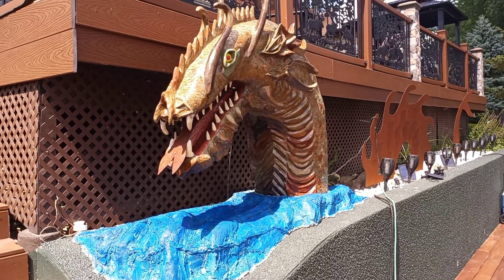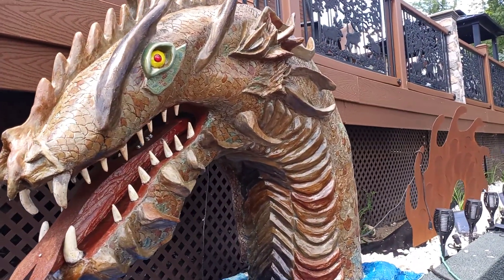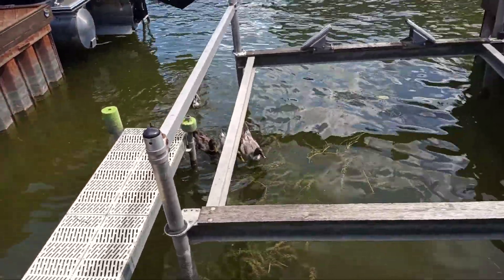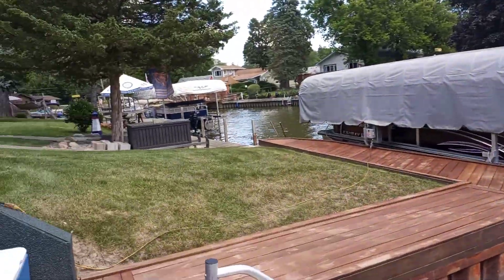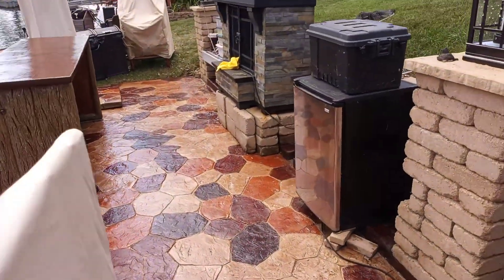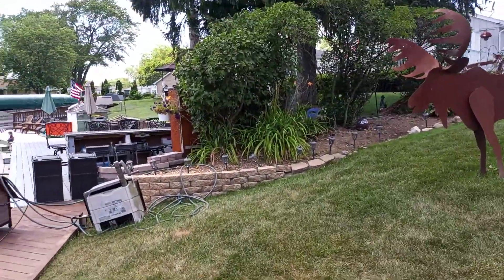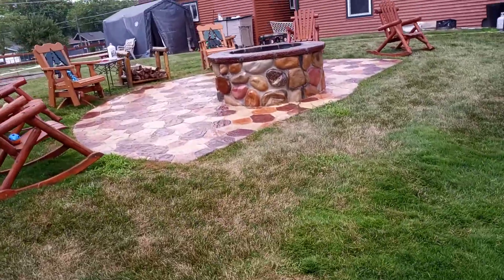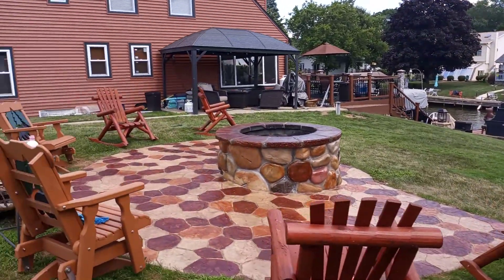Diablo perked up. For a hot summer boating weekend